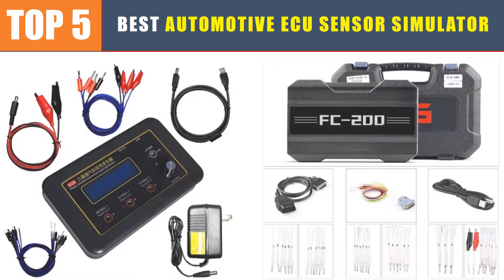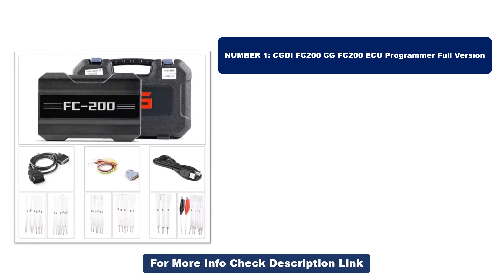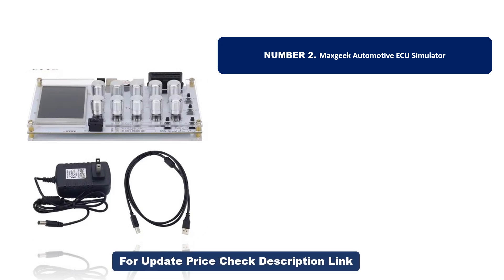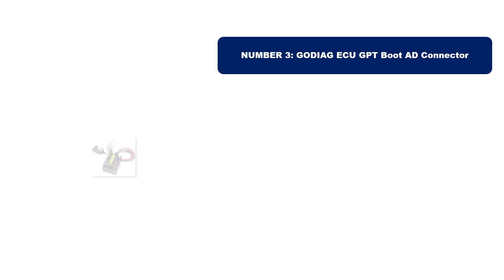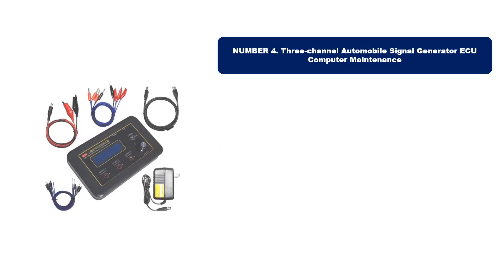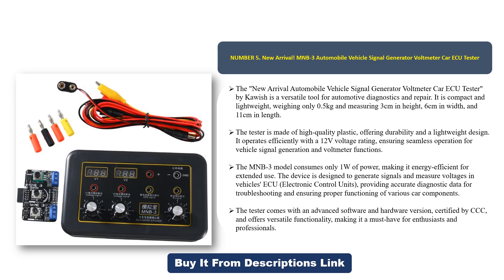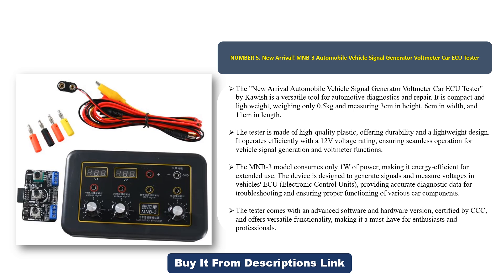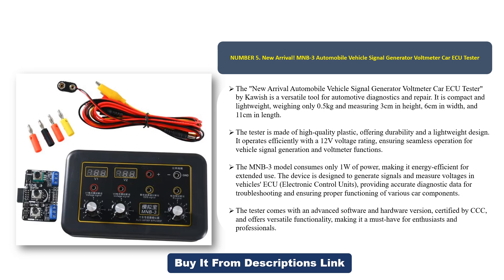BEST Automotive ECU Sensor Simulator In 2025, Top 5 Best Car ECU Repair Tools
BEST Automotive ECU Sensor Simulator In 2025, Top 5 Best Car ECU Repair Tools On AliExpress
Are you Searching for the BEST Automotive ECU Sensor Simulator? In this video, We will look at the Top 5 BEST Automotive ECU Sensor Simulator In 2025.
Top 1. CGDI FC200 CG FC200 ECU Programmer Full Version
Top 2. Maxgeek Automotive ECU Simulator
3. GODIAG ECU GPT Boot AD Connector
4. Three-channel Automobile Signal Generator ECU Computer Maintenance
5. New Arrival! MNB-3 Automobile Vehicle Signal Generator Voltmeter Car ECU Tester